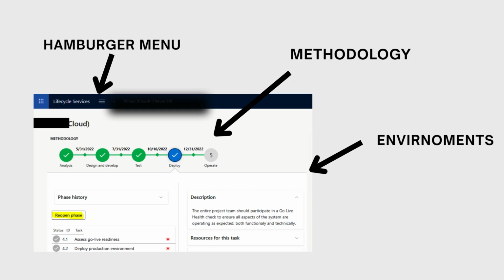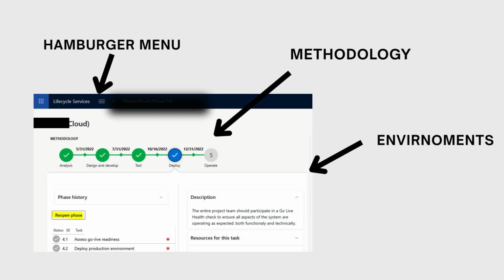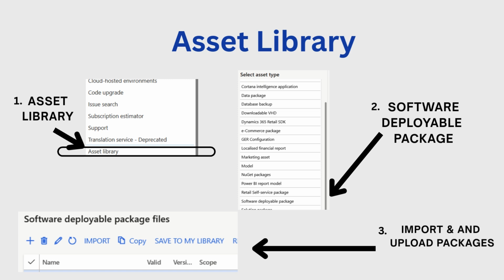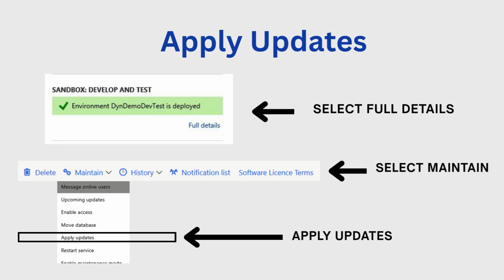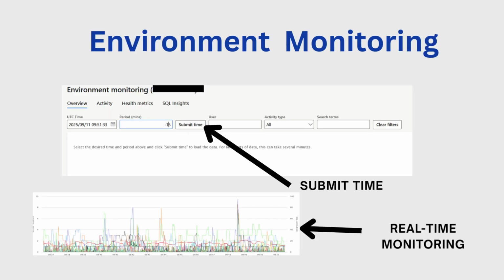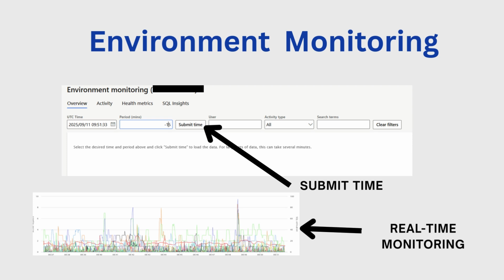LCS for Beginners: Updates, Asset Library & Environment Monitoring Explained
New to Microsoft Dynamics 365 Lifecycle Services (LCS)? This beginner-friendly video gives you a quick overview of LCS, including how to:

• Apply updates and hotfixes
• Use the Asset Library
• Monitor and manage environments

Learn the essentials to get started with LCS and keep your Dynamics 365 environments running smoothly. Perfect for beginners or anyone exploring LCS for the first time!